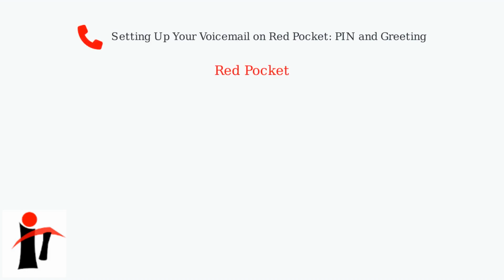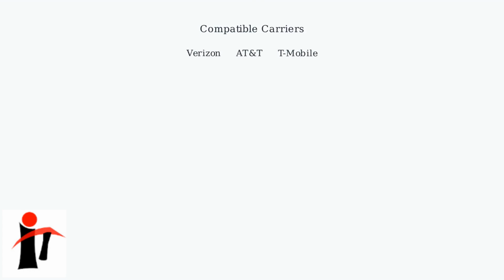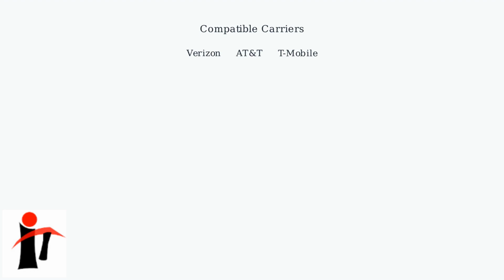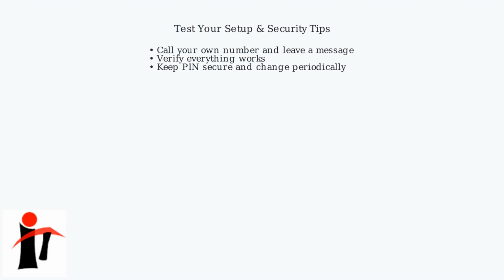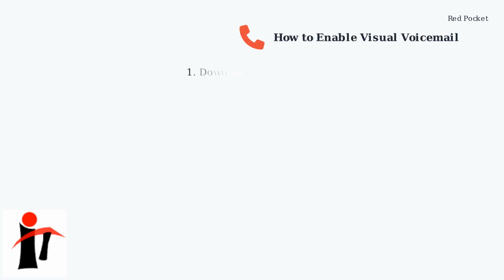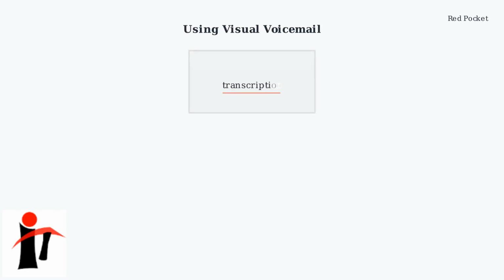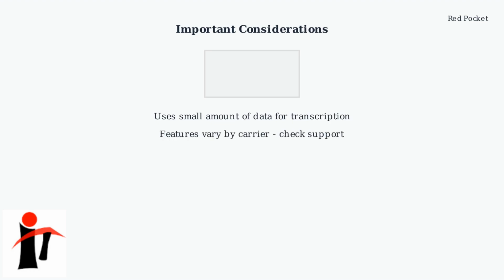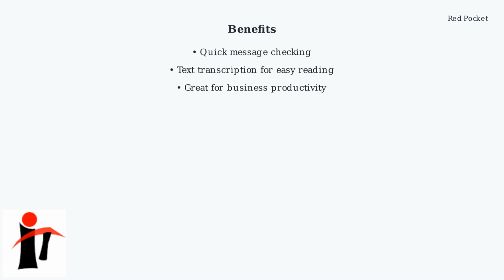How to Set Up Voicemail on Red Pocket – Initial PIN, Greeting & Visual Voicemail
📩 How to Set Up Voicemail on Red Pocket – Learn to create your initial PIN, record a greeting, and enable Visual Voicemail.
📱 Personalize Your Inbox – Step-by-step guide to manage and customize your voicemail settings.
⚡ Quick & Easy Setup – Get Red Pocket voicemail working on iPhone or Android in minutes!